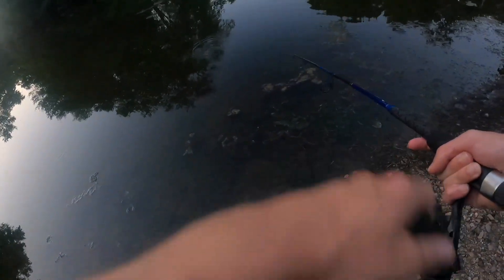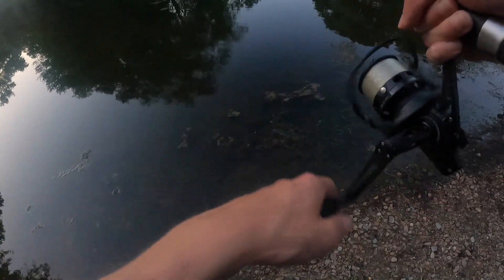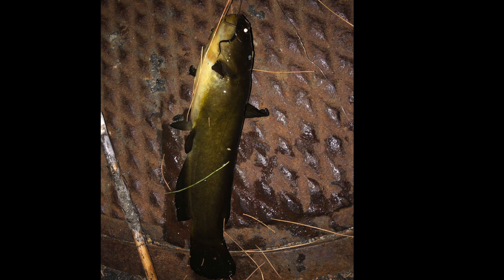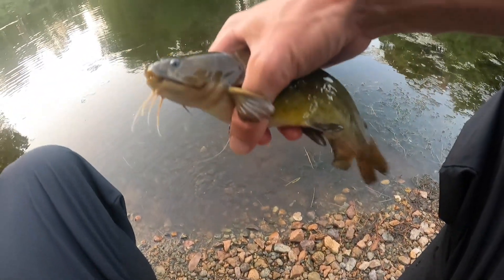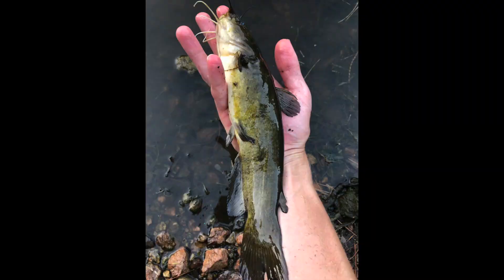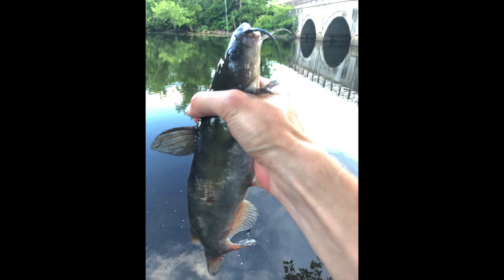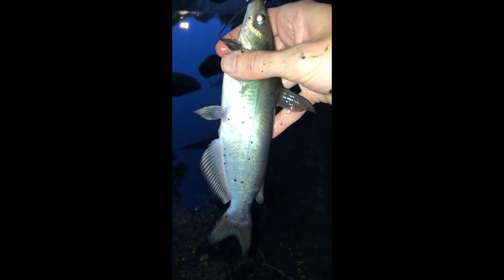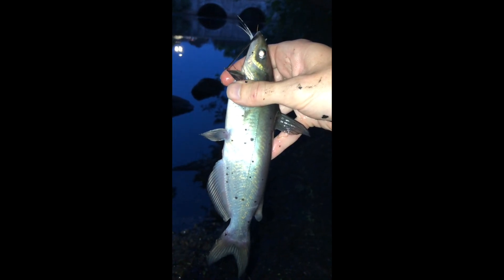Charles River Catfish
Species:
Brown Bullhead
Yellow Bullhead
White Catfish
Channel Catfish